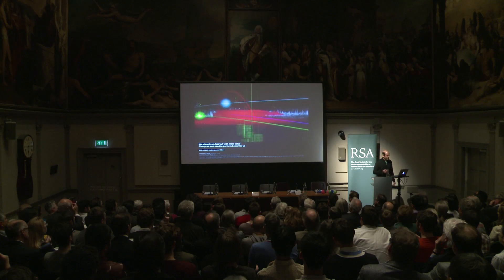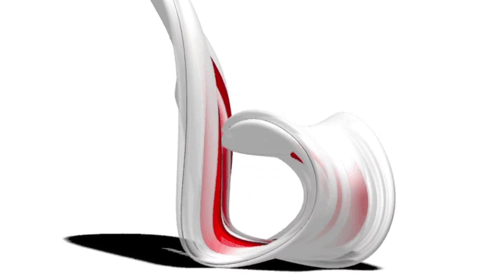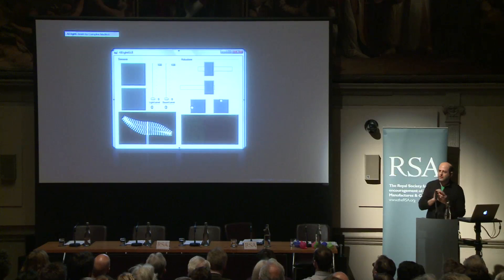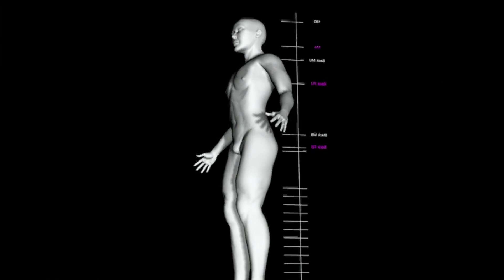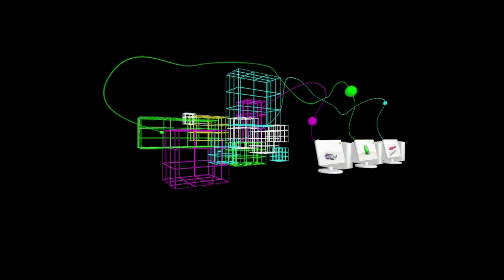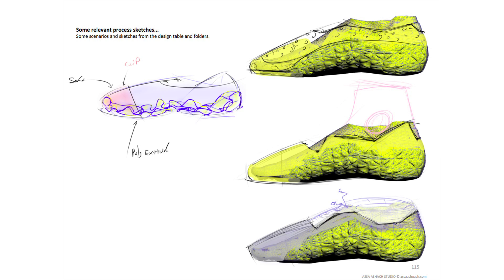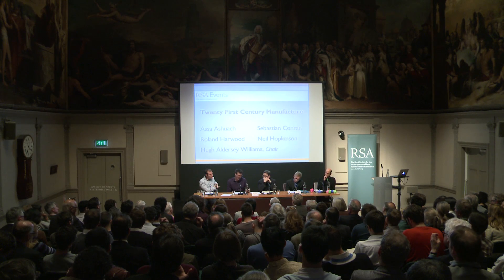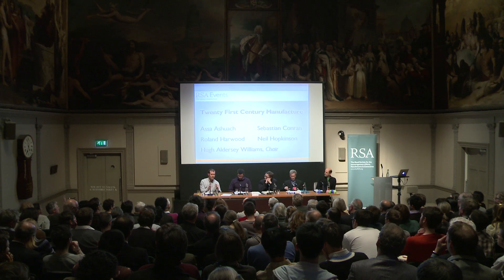Twenty-first Century Manufacture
Our expert panel, Assa Ashuach, Sebastian Conran and Roland Harwood explore technological innovation in design and manufacturing and the rise of the user-maker.